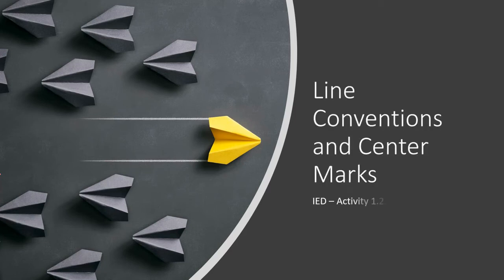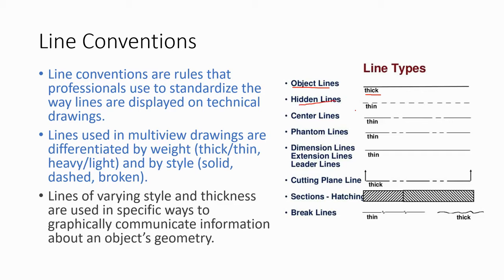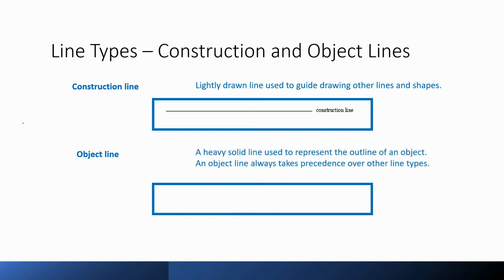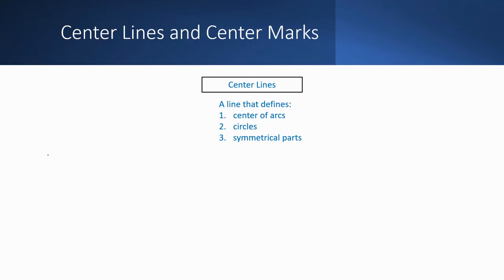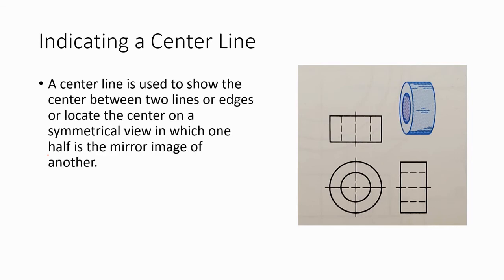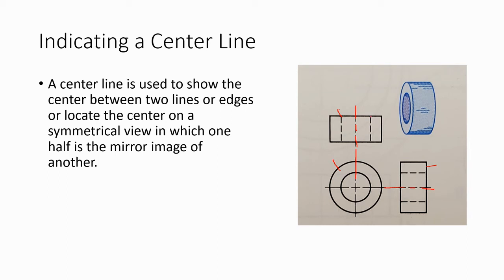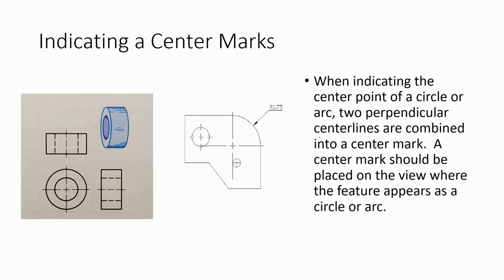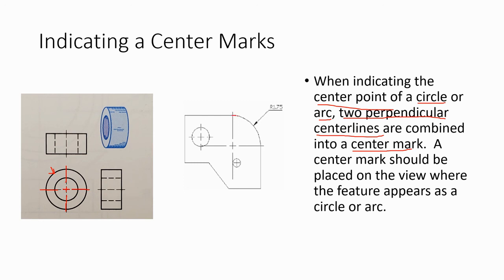IED 1.2.3 - Center Lines and Marks